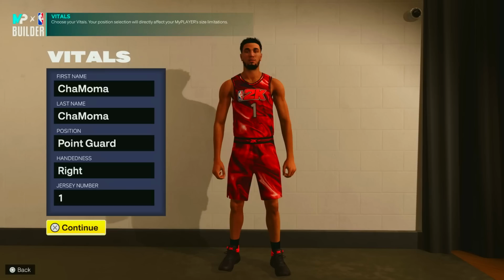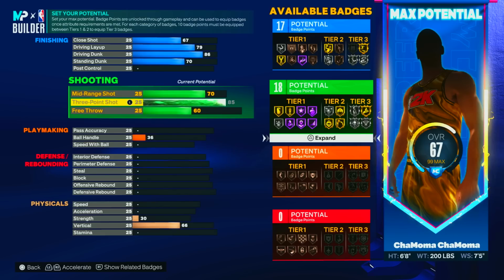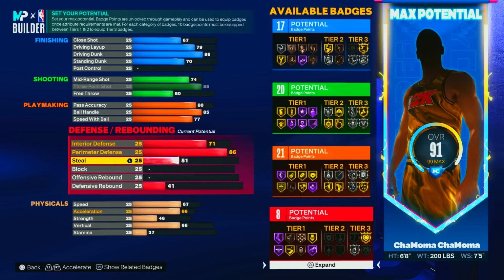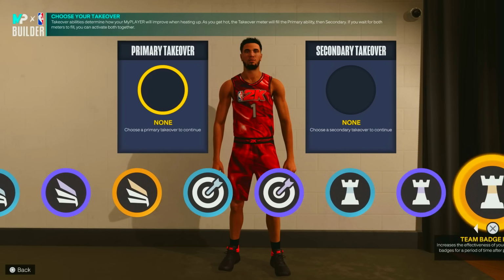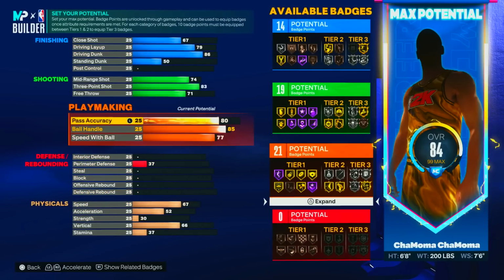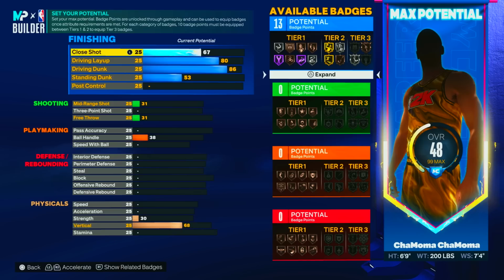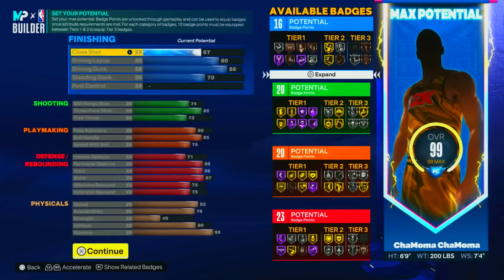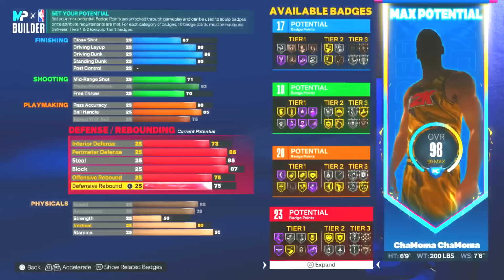This *NEW* "ALL-AROUND THREAT BUILD is NOT FAIR in NBA 2K23! BEST GUARD BUILD SEASON 5 2K23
ALL AROUND THREAT 0:00
6'8 85 3PT Gold QFS 1:00
6'8 83 3PT Gold QFS 5:19
6'8 83 3PT HOF QFS 6:05
6'8 83 3PT Gold QFS 93 Blk 7:16
6'9 85 3PT Gold QFS 8:25
6'9 83 3PT Gold QFS 93 Blk 10:33
6'9 83 3PT Gold QFS 93 Blk Low Standing Dunk 11:29
6'9 83 3PT Gold QFS 87Blk 80 Standing 12:01

 MERCH 🥼:
NO CLOUT REQUIRED

ChaMoma Build:
ChaMoma Dribble Moves:
ChaMoma Jumpshot:

- NBA 2K23 STAMINA BAR
- NBA 2K23 PLAYSHOT
- NBA 2K23 best lockdown build
- HOW TO DRIBBLE LIKE STEEZO NBA 2K23
- BEST PLAYMAKING BADGES 2K23
- NBA MASCOTS NBA 2K23
- NBA 2K23 JET PACKS
- NBA 2K23 season 4
season 5 2k23
- NBA 2K23 6'9 BUILD
- NBA 2K23 DRIBBLE moves
- NBA 2K23 DRIBBLE TUTORIAL
BEST POINT GUARD BUILD 2K23

WET JUMPSHOT NBA 2K22, 99 overall, best dribble combos nba 2k23, dribble god mixtape, nba 2k23 best sharpshooter player build, nba 2k22 double rep weekend, nba 2k23 demigod glitch, nba 2k22 dribble mixtape, level 40 2k23, season 5 2k23